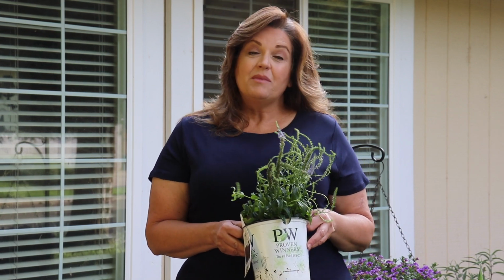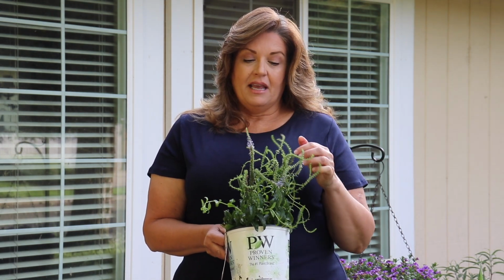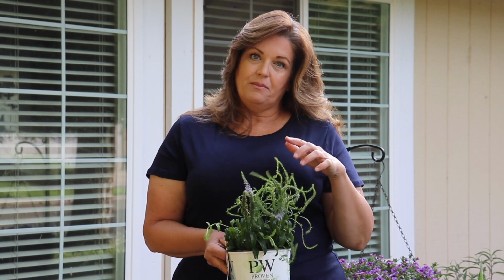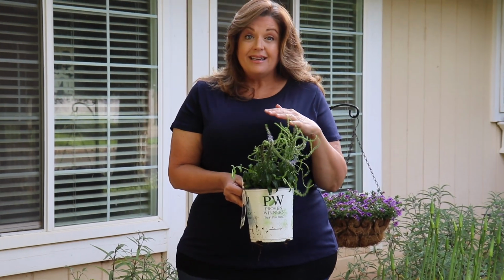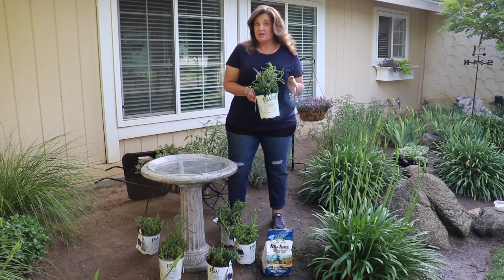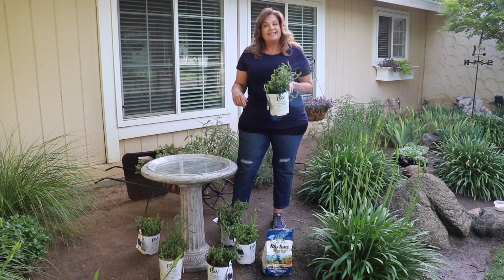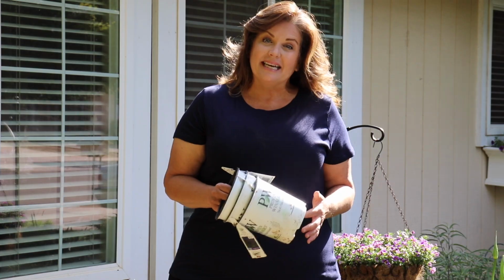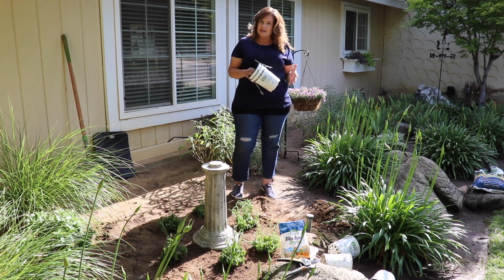Proven Winners Veronica Planted Around a Bird Bath ~ birdhouse garden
I planted Proven Winners "Wizard of Ahhs" Veronica around my Bird Bath. I added Gypsum to help break up our compact soil (hardpan) then added Espoma Bio-tone Starter Plant Food to build strong roots.

Proven Winners Magic Show "Wizard of Ahhs" Veronica
Espoma Bio-tone Starter Plant Food
Gypsum Powder